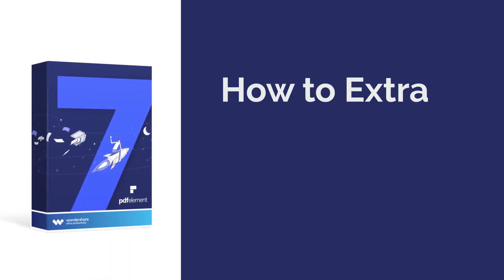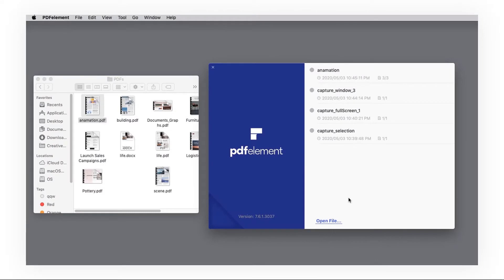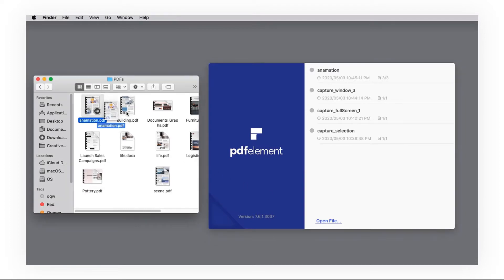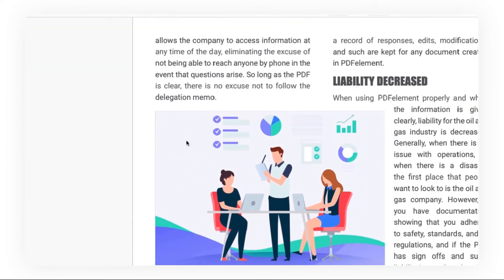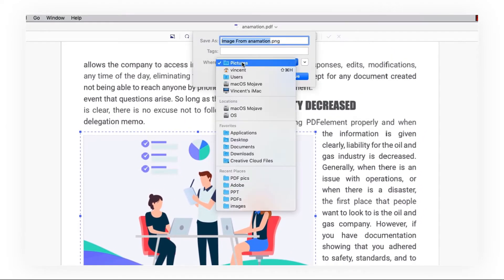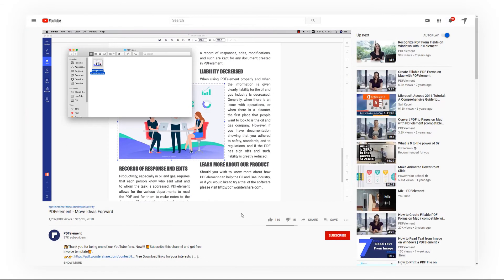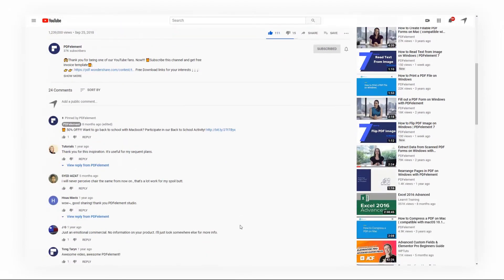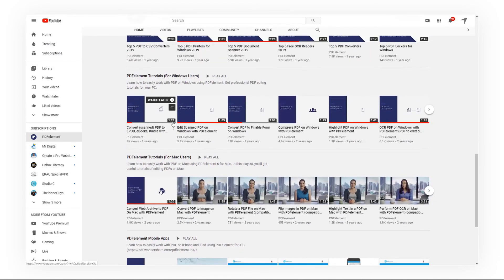How to Extract Image from PDF on Mac | PDFelement 7